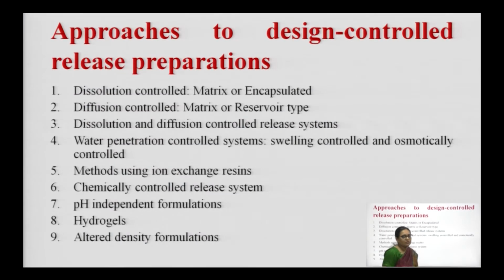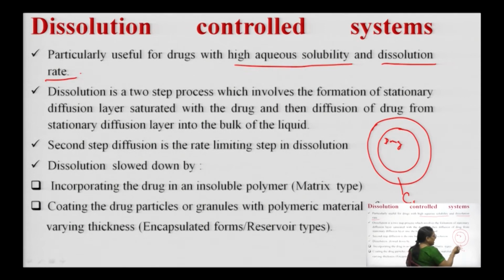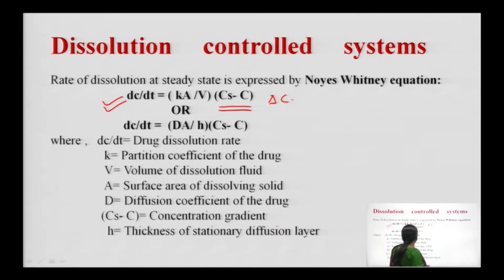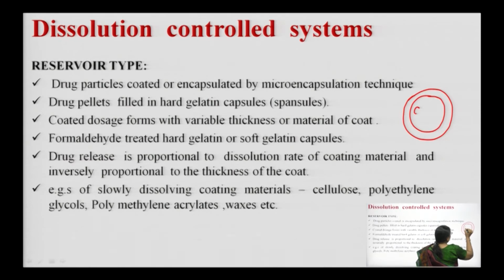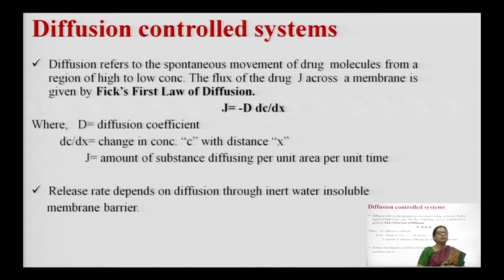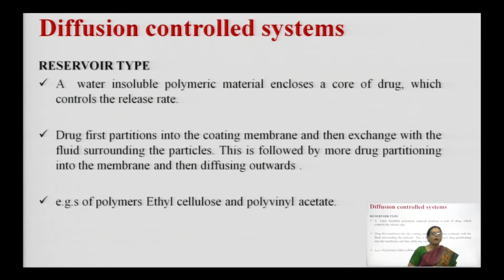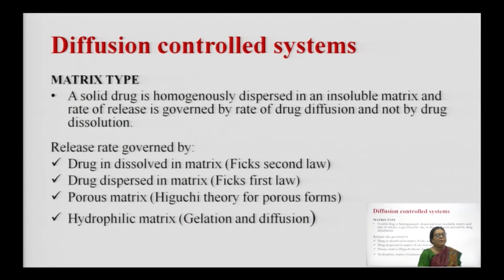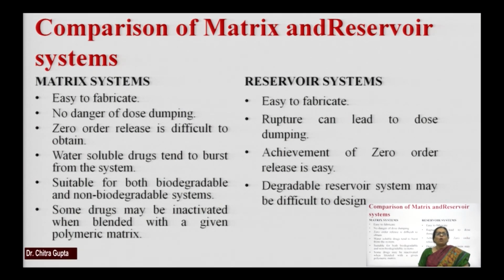Controlled Drug Delivery Systems Lesson -4